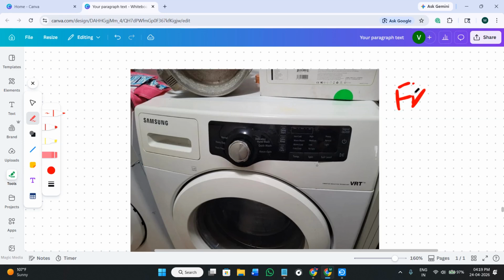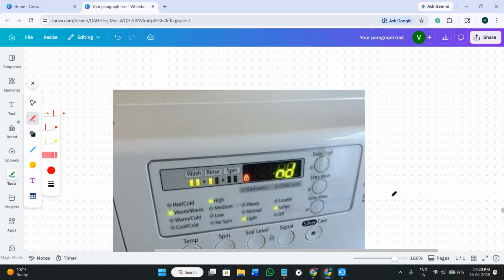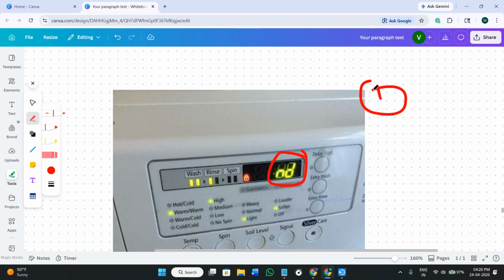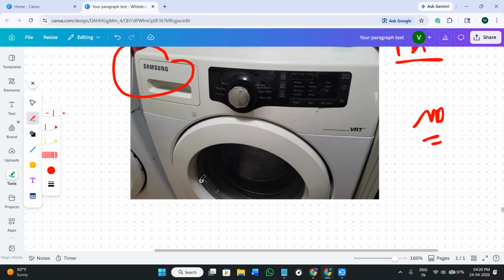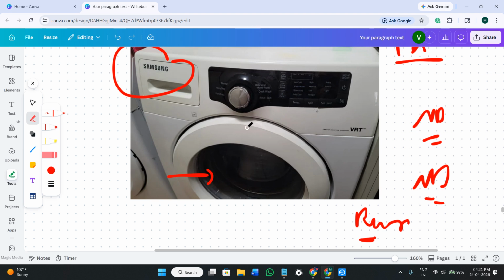How To Fix Samsung Washer ND Error Code 2026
Welcome to the Fixed Formulas YouTube channel! In this tutorial video, I will show you How To Fix Samsung Washer ND Error Code 2026